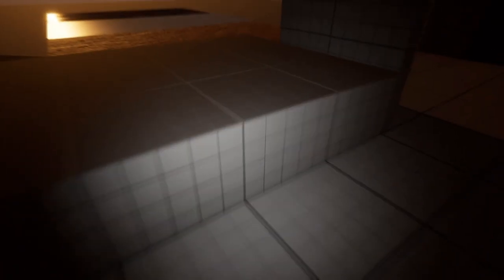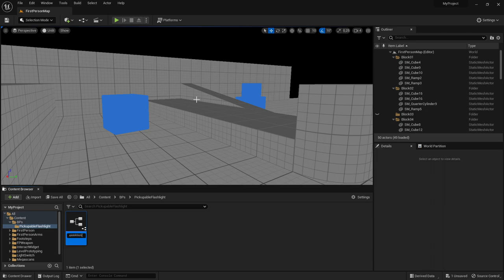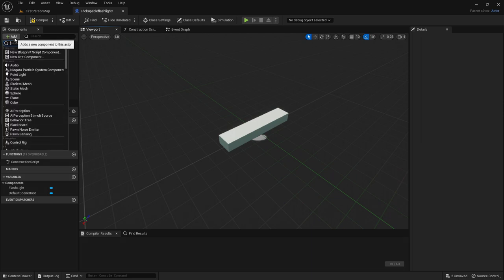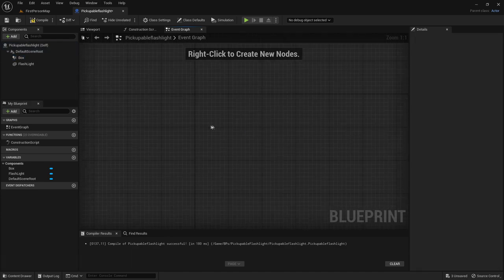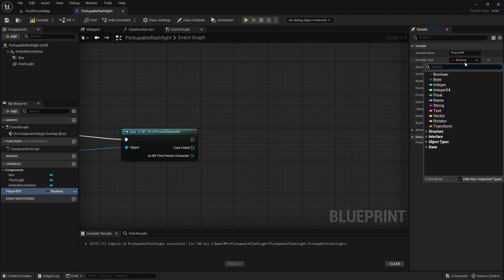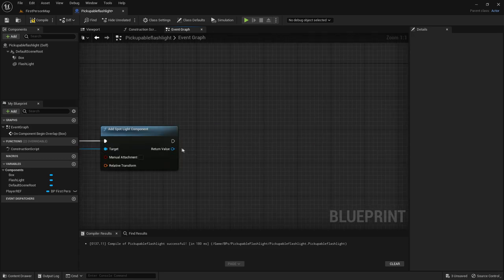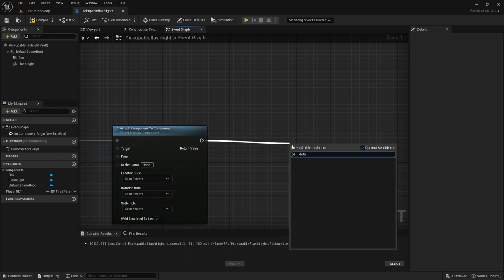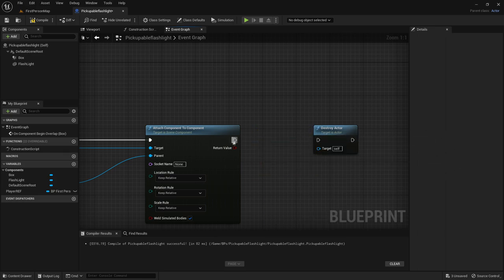Pickupable Flashlight in UE5 (Fast)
Pickupable Flashlight in UE5